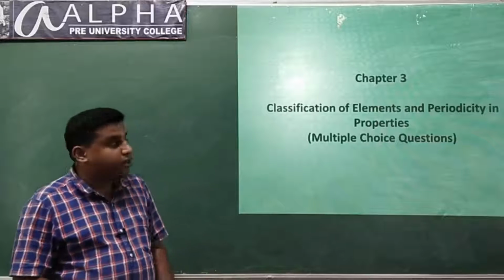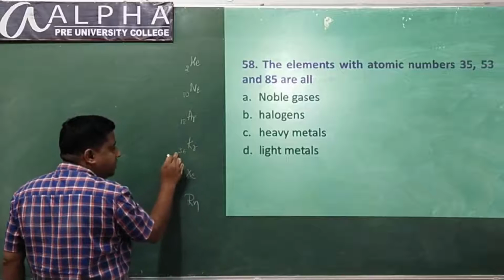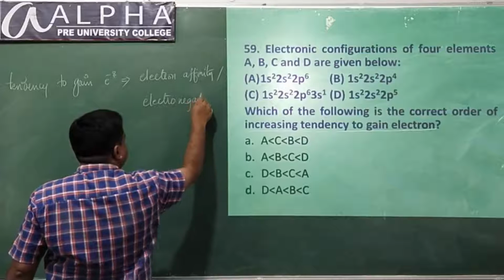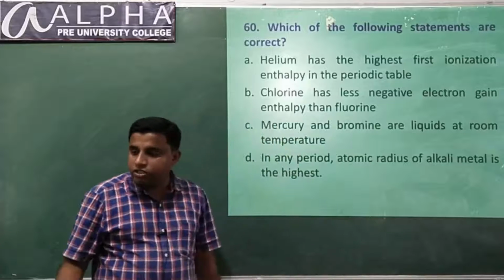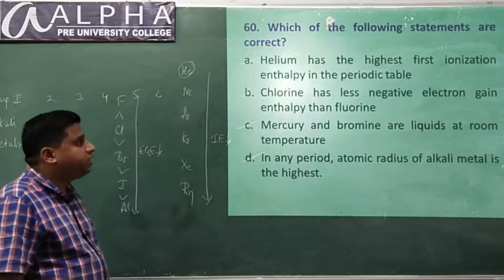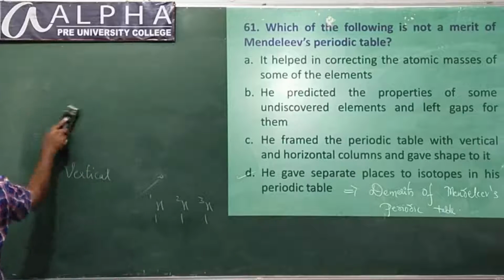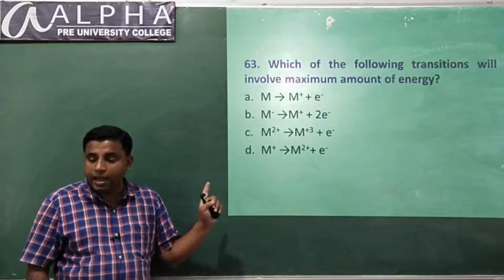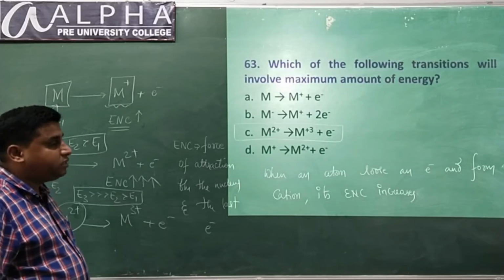classification of elements and periodicity of properties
class 6. By Purushottam  K Prabhu